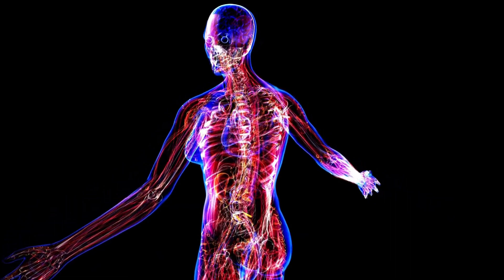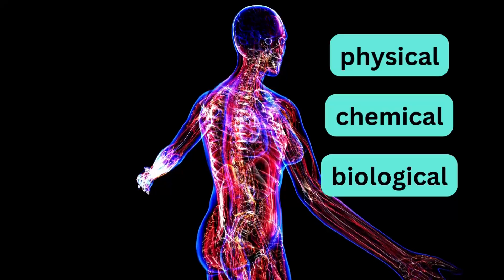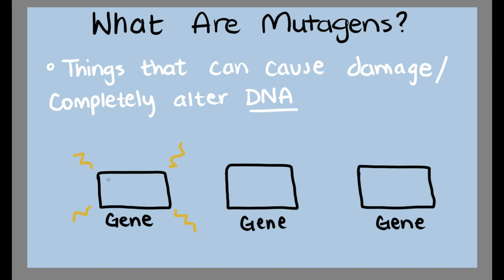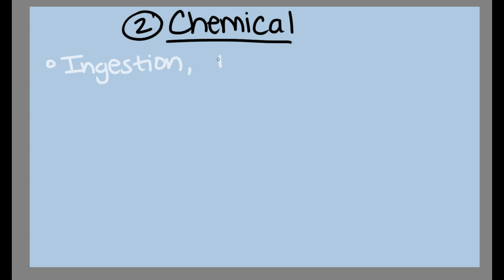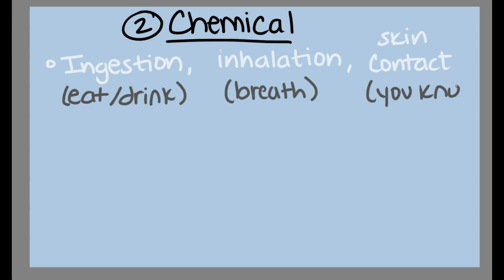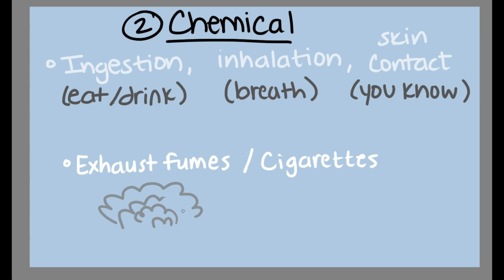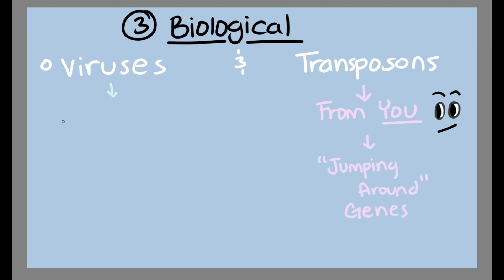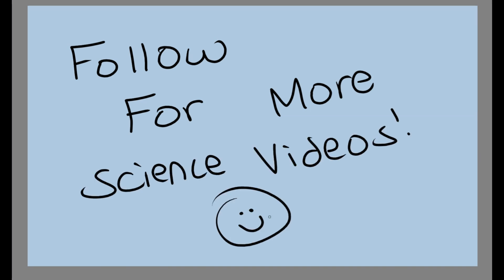What Are Mutagens? - Three Types: Physical, Chemical, and Biological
In this video we look at the three different types of mutagens: physical, chemical, and biological. These definitions help separate the cause for each type and give an example!